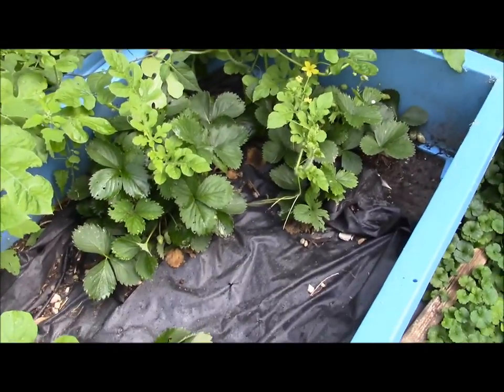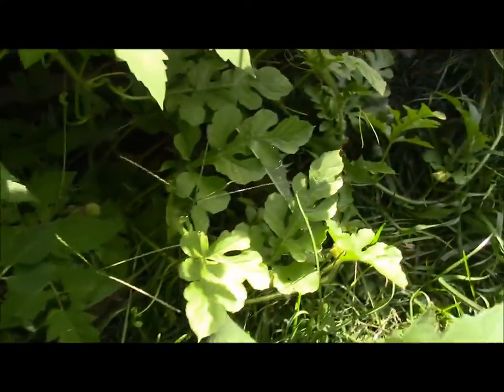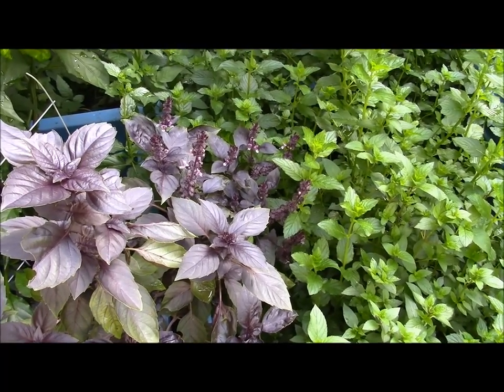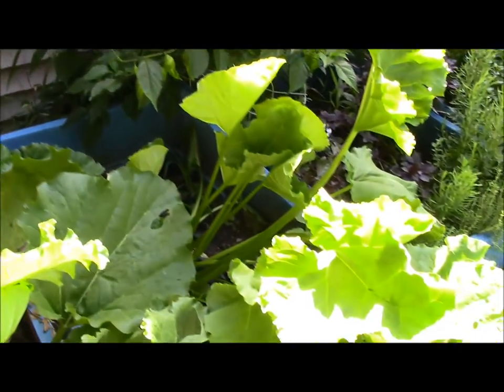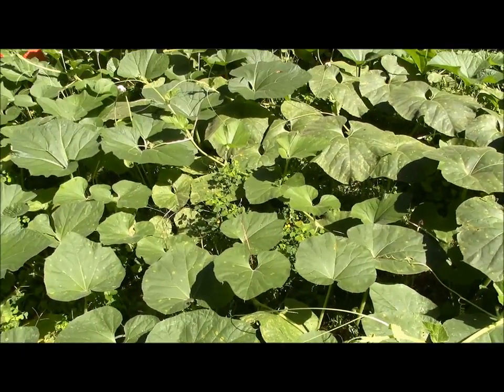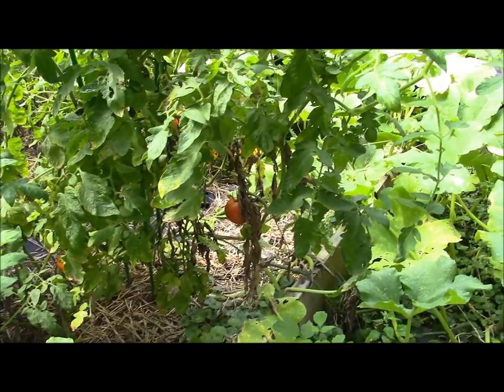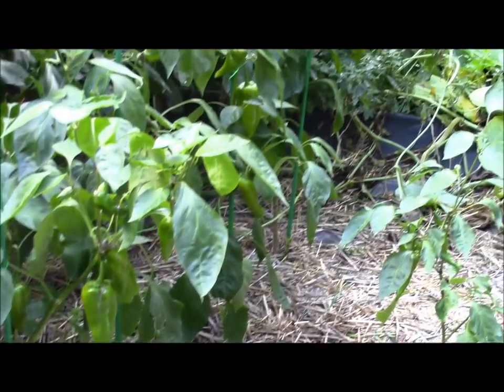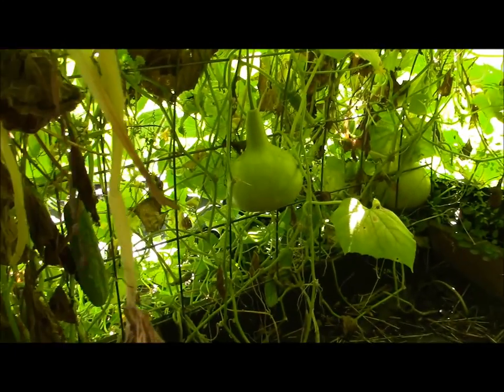Secret Garden Update + More!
I planted a small garden area (beds) for Paul in early June. It was going to be a surprise for him. He WAS surprised and very happy about it. In this video I show how it's been coming along. I also show some of the other items I've been growing this year in my bigger garden bed.
I've had ups and downs with the garden this year as I have in most other years. I still enjoy it immensely and look forward to planting every year! Whether it's a new tomato to try or pumpkins or turnips, it's all good to me!

Click below for info on how to can pumpkin!